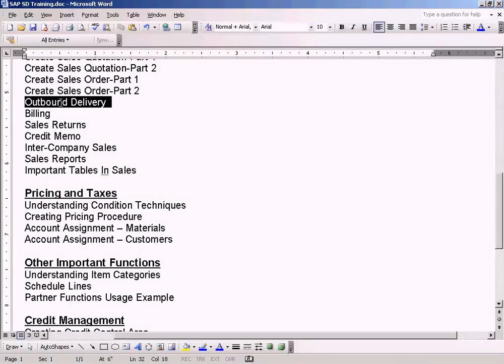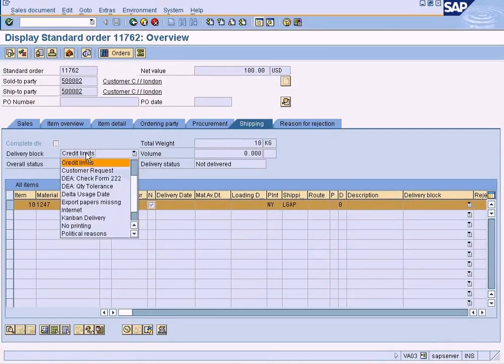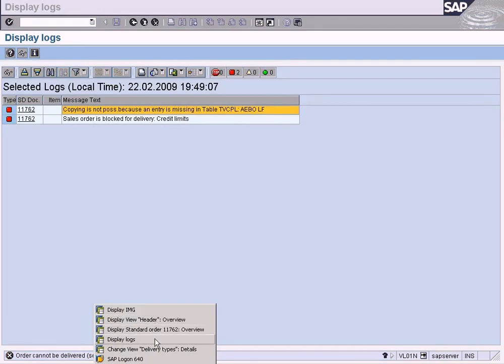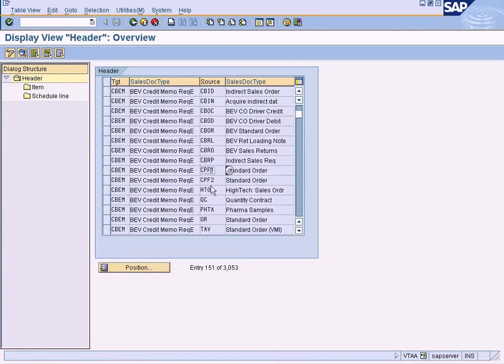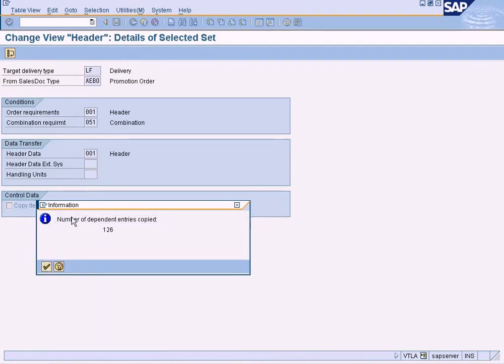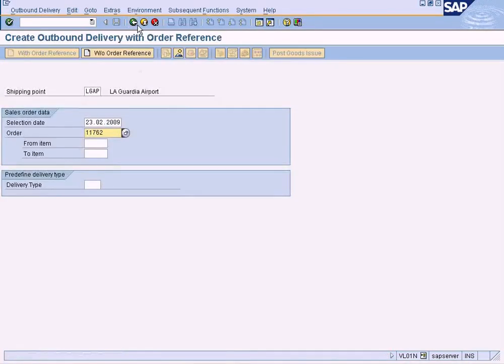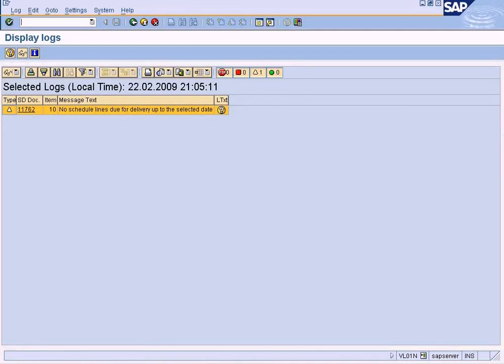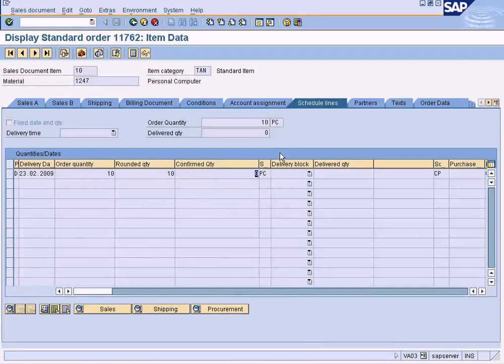Outbound Delivery Part 1